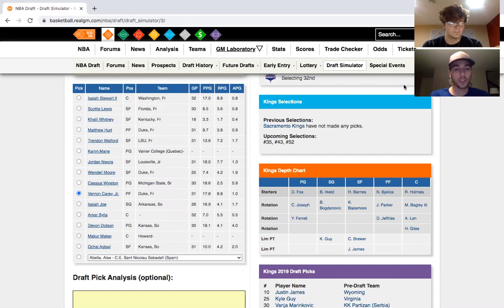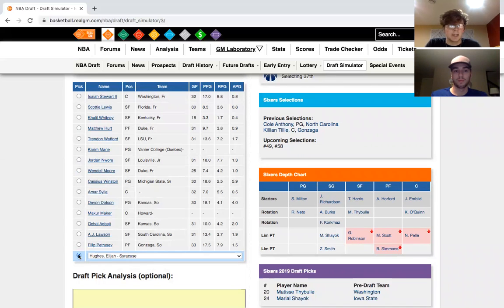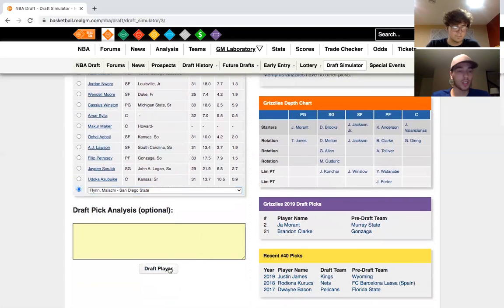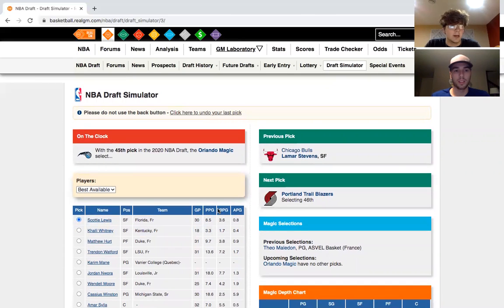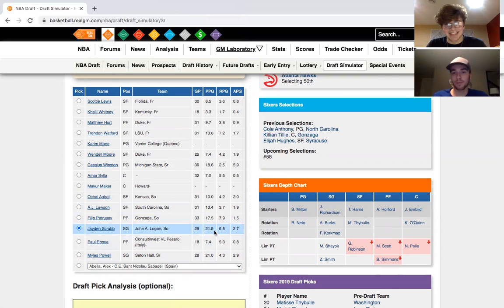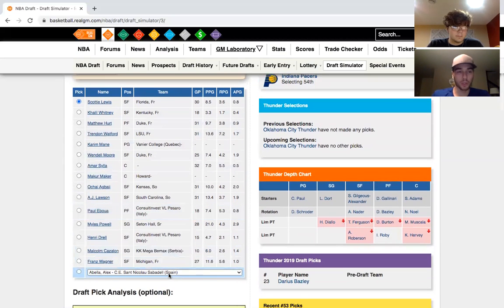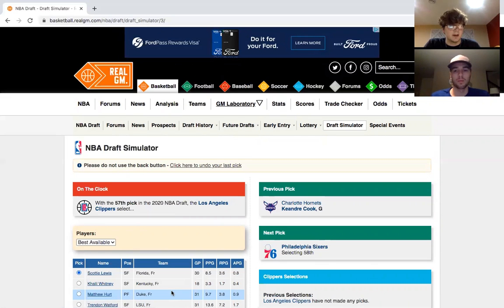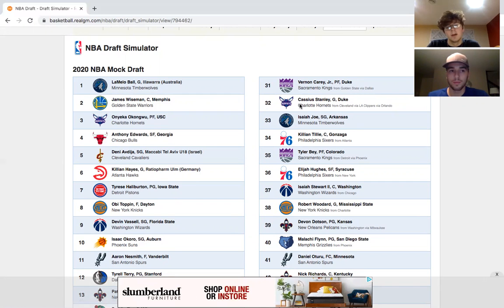2020 NBA Mock Draft - *Full Second Round*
Analysts Austin Host and Sheldon Wohlman go in-depth on the second round continuation of their NBA mock draft. Many valuable players like Cassius Winston, Jay Scrubb, Payton Pritchard and more go in the backhalf of the NBA draft during this NBA mock.